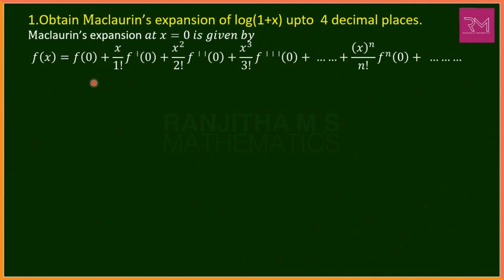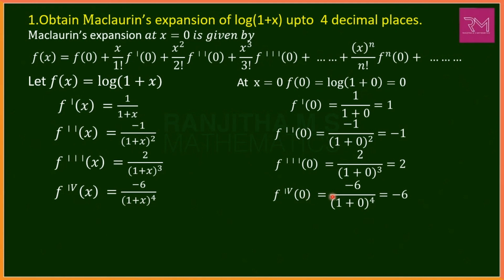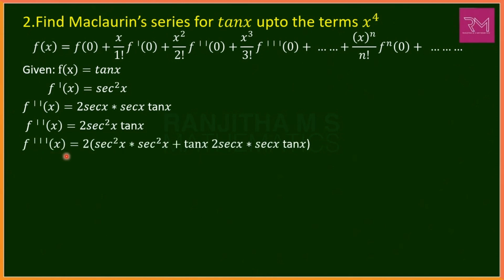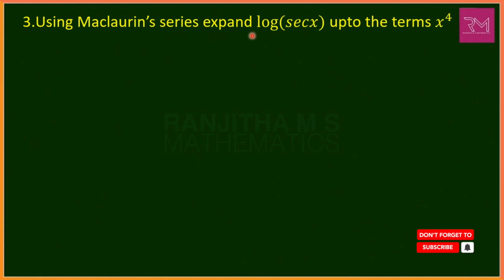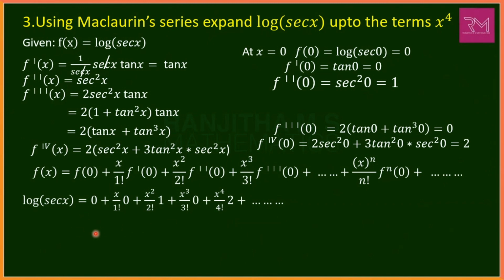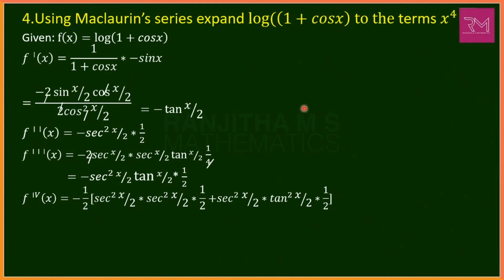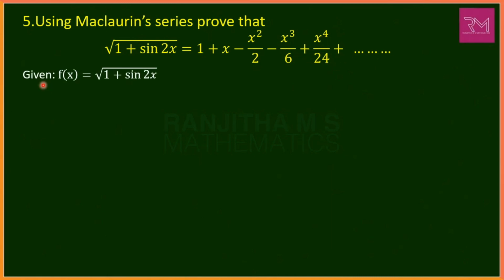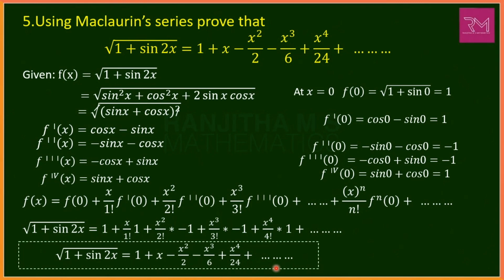Maclaurin's Series solved Problems | Module - 2 | lecture 2 | Engineering mathematics | MSc | BSc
Maclaurin's Series solved Problem | Calculus Explained

Description:
In this video, we dive deep into the fascinating world of Taylors and Maclaurin's series in calculus. Whether you're a math enthusiast or a student looking to ace your calculus class, this video is designed to demystify these powerful mathematical tools.

🔗 Timestamps:
00:14 - Problem 1
05:25 - Problem 2
10:17 - Problem 3
14:24 - Problem 4
19:44 - Problem 5

In this video, we'll cover the fundamentals, derivation, and applications of Taylor's and Maclaurin series. You'll learn how to expand functions into infinite series and why these series are essential in various fields, from physics to engineering.